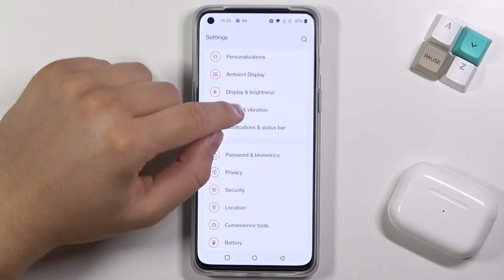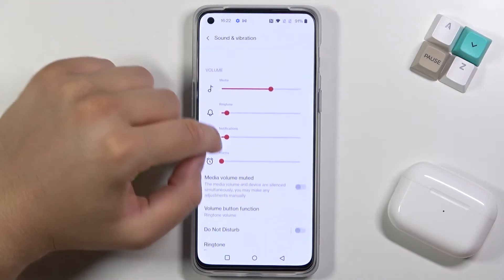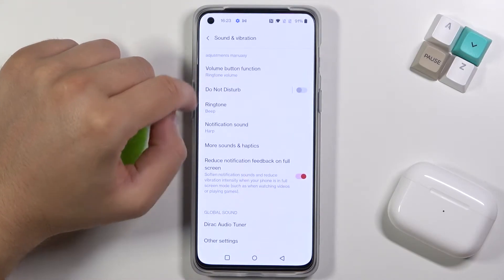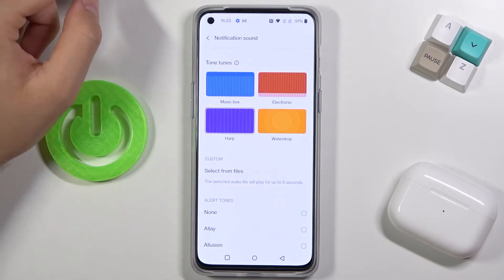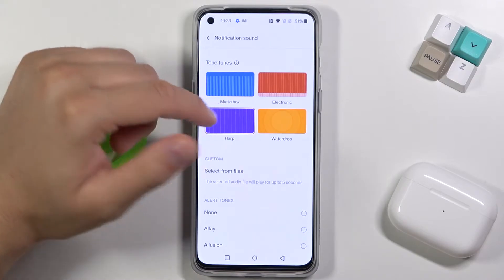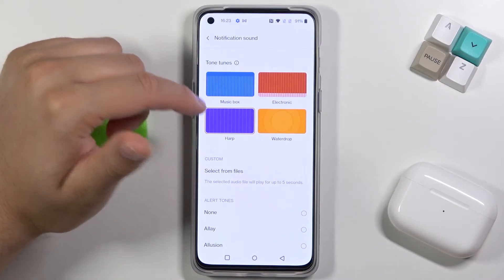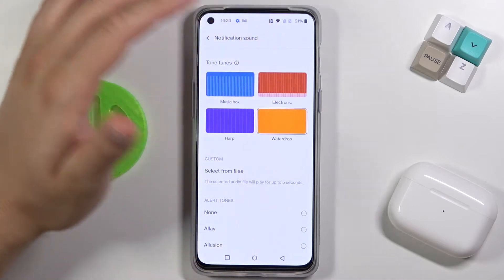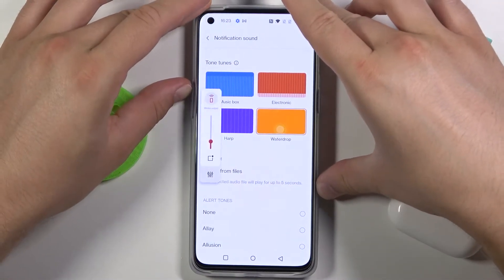How to Change Notification Sounds in OnePlus Nord 2 5G – Notification Tone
Find out more information about OnePlus Nord 2 5G:
In our today’s video we’re going to show you how you can customize notification sound on your OnePlus Nord 2 5G. If you find your current notification sound kind of annoying, or just got tired of it, you can always change it to one of the default notification tones or even set up a custom notification sound. Just watch this short tutorial to the end, follow the instructions provided by our expert and try to change your notification sound on your OnePlus Nord 2 5G yourself.

How to change Notification Sounds in OnePlus Nord 2 5G? How to set a new Notification Sound in OnePlus Nord 2 5G? How to check notification sounds in OnePlus Nord 2 5G? How to listen to notification sounds in OnePlus Nord 2 5G? How to open a list of available notification sounds in OnePlus Nord 2 5G? How to change the sounds of notifications on OnePlus Nord 2 5G?